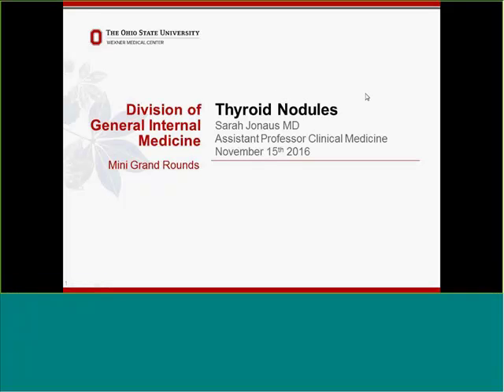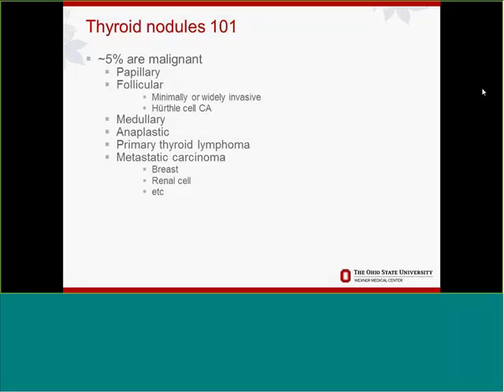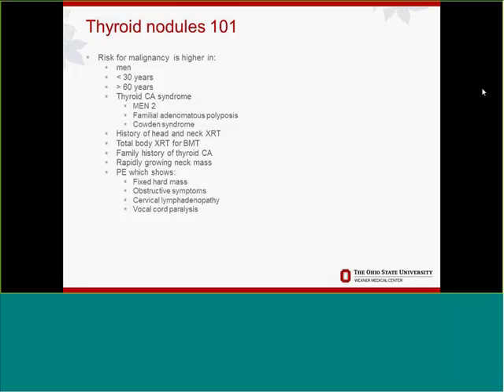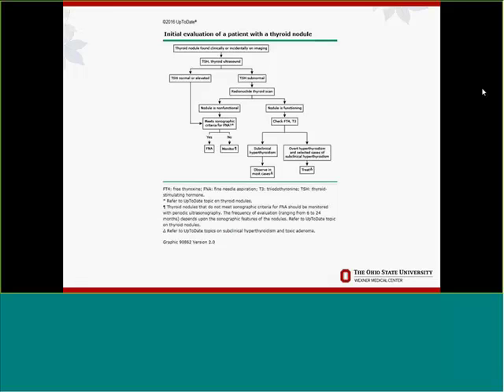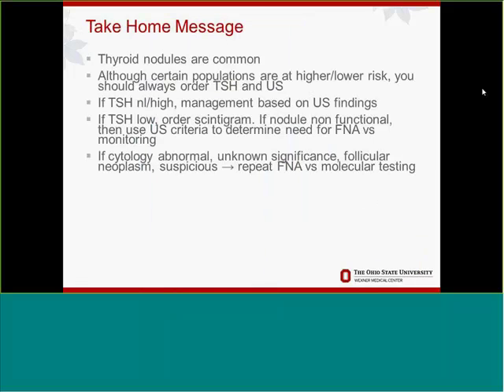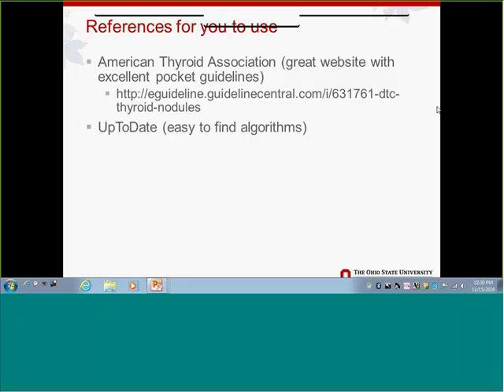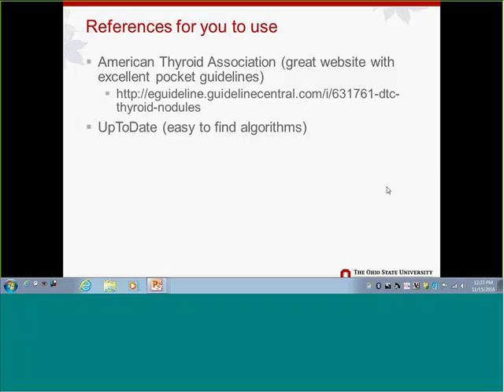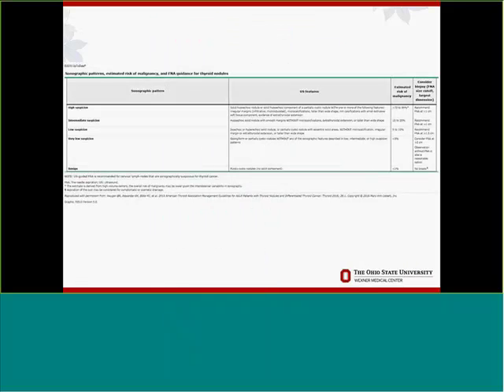Thyroid Nodules presented by Sarah Jonaus, MD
epidemiology and evaluation  of thyroid nodules